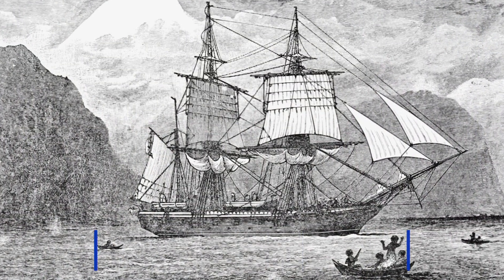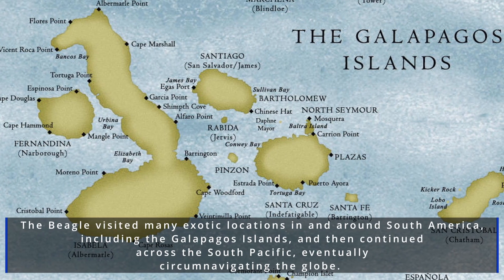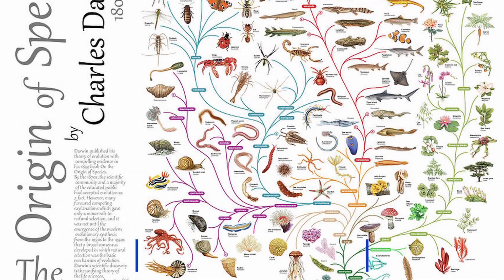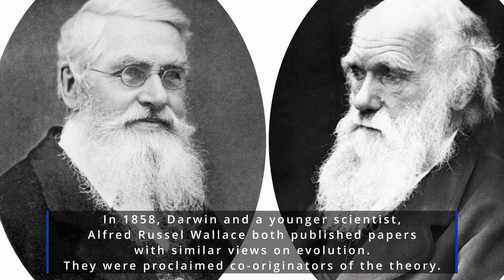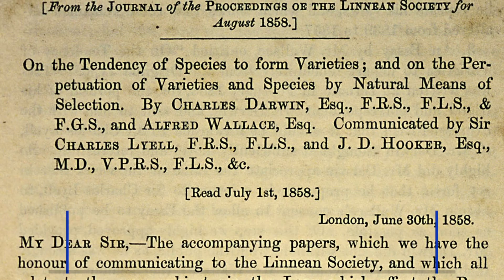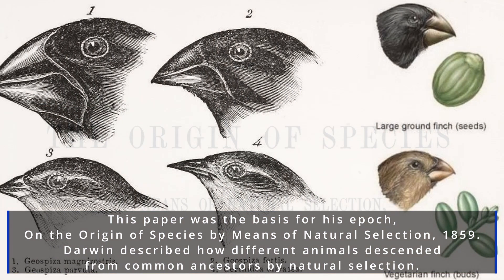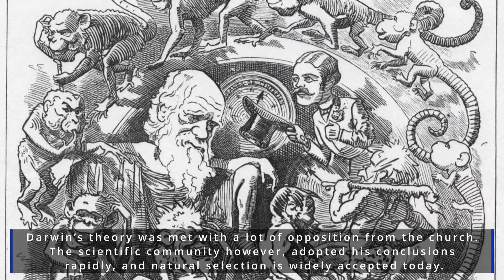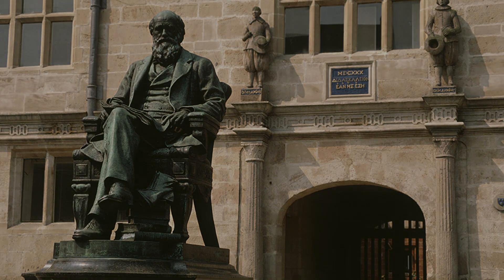Theory of Evolution | How did Darwin come up with it? EP 4 | Faza Pedia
It has always intrigued scientists and thinkers, that how we originated and came to the point where we are right now. Hence they started making hypotheses and tested them with experimentation. The hypothesis when the proved right was made theories and when theories, further tested became laws of nature.
Charles Darwin proposed the theory of natural selection. It states that different species of animals share common ancestors. This was also proposed by his fellow scientist. The journey of his majesty ship beagle was the factor, Charles Darwin presented the theory.